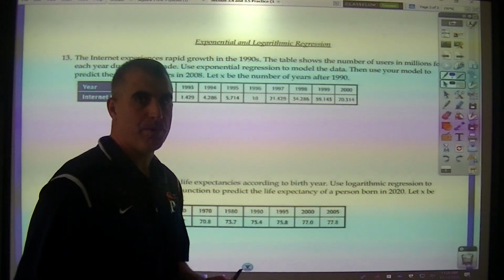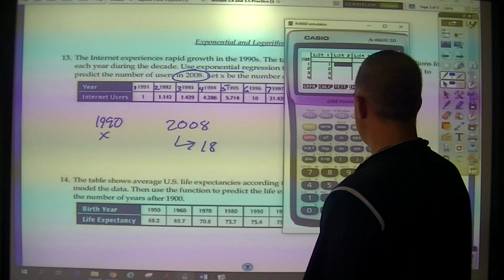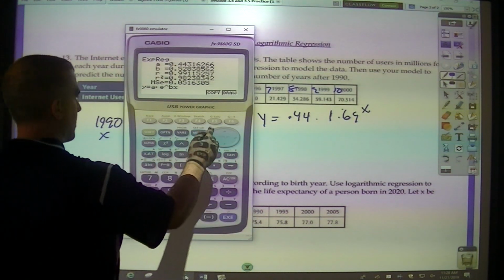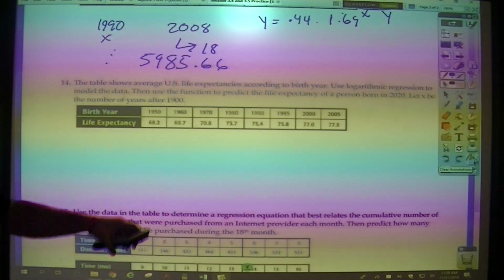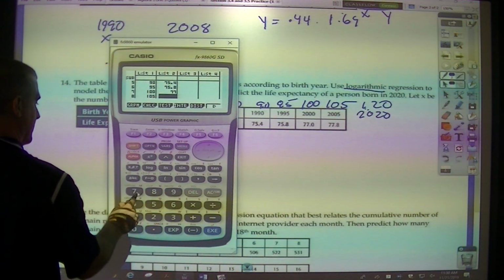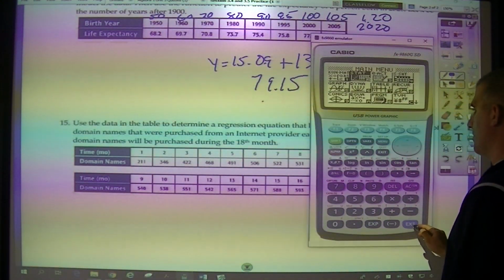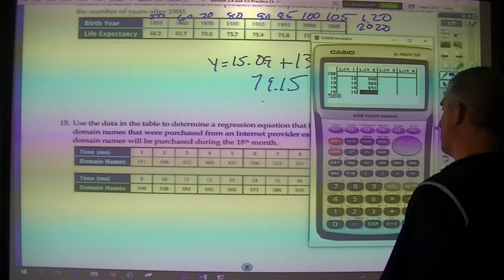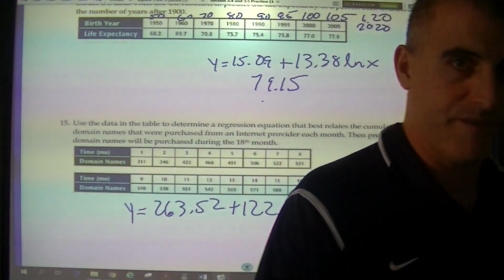Pre Calc Unit 5 Sample Test Part 2